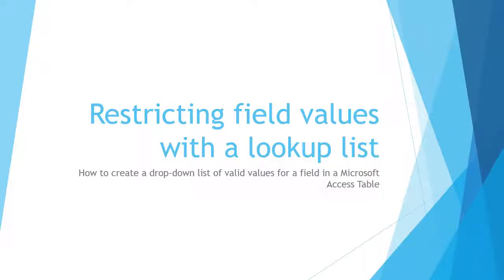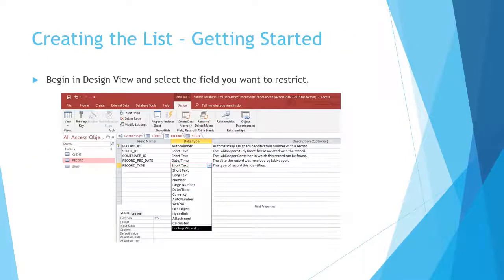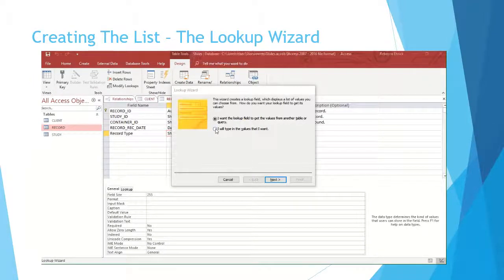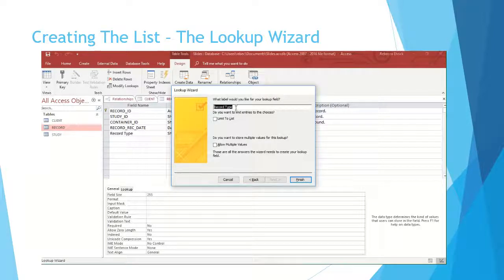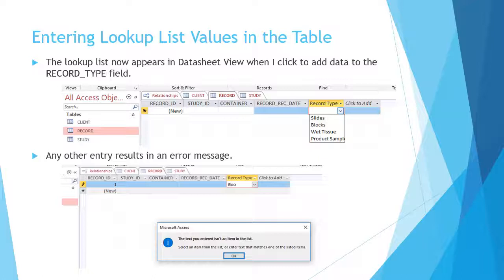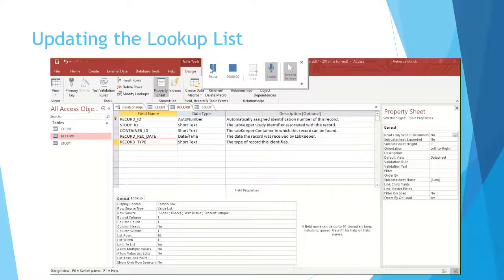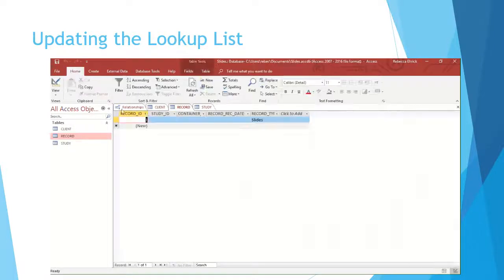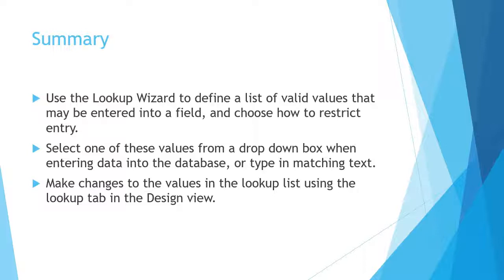Microsoft Access Lookup List Tutorial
Revised Microsoft Access Lookup List Tutorial created by Rebecca Ehrick for INF 7410 at Wayne State University.